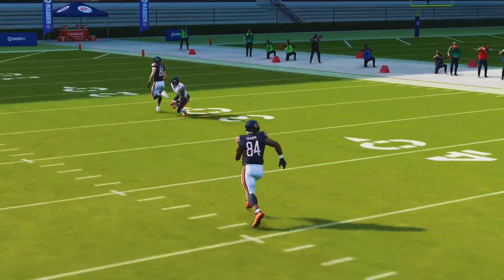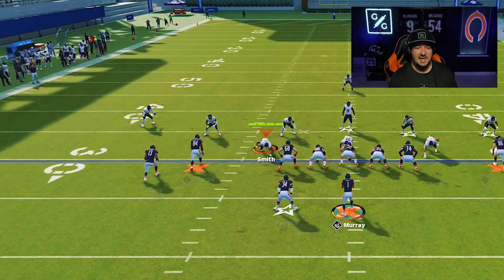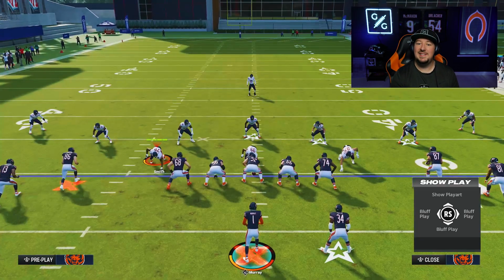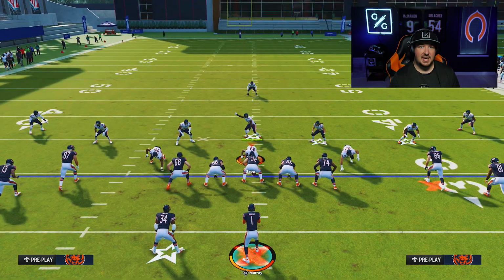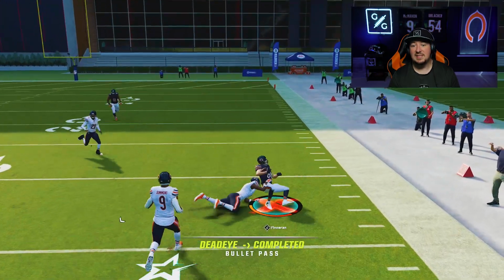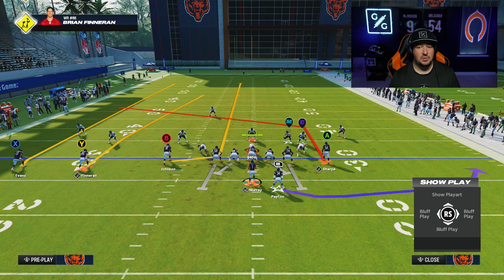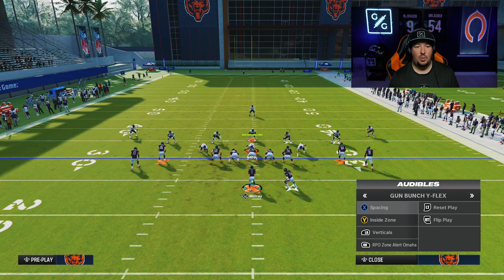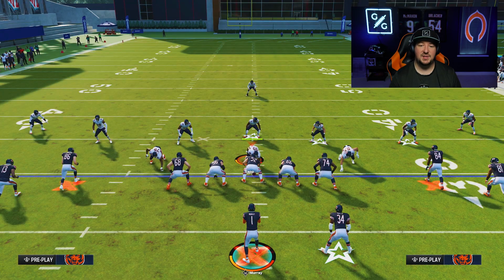Hot Route Trick Changes EVERY Offense in Madden 24!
In this video, ZAN breaks down the flip streak trick in Madden 24. You can use this to beat both man and zone coverages.